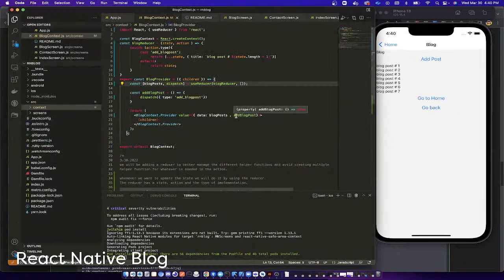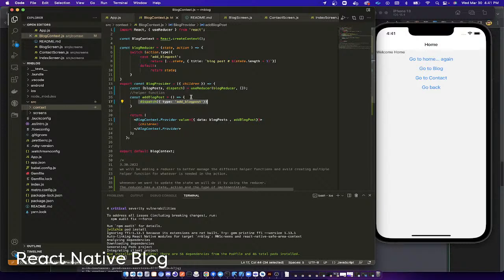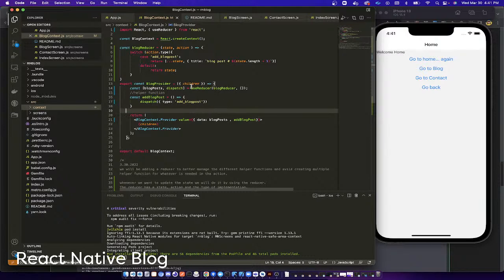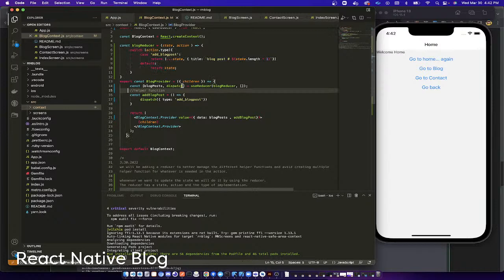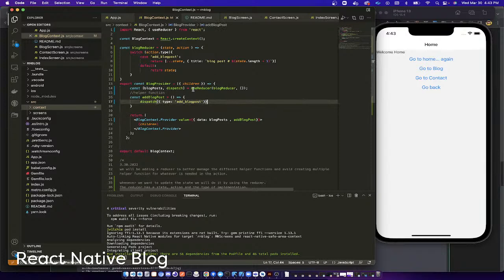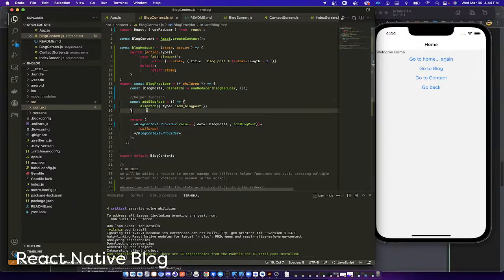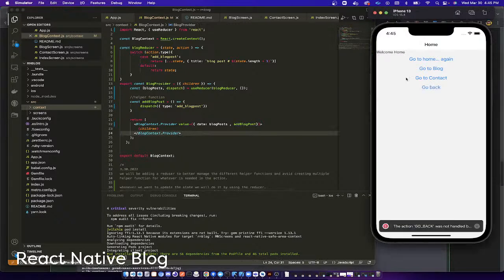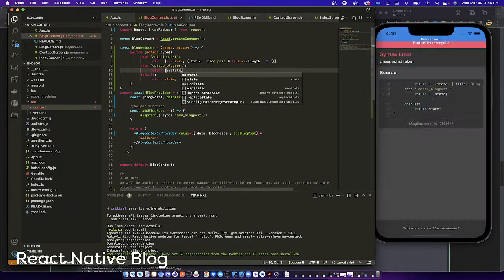React Native Blog part 5 reducer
In this section we will be addina a reducer.